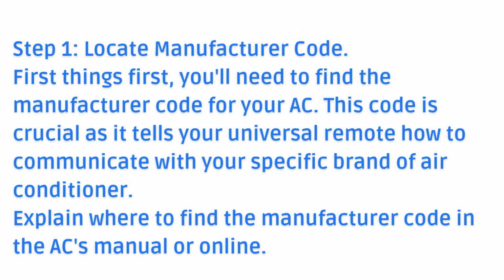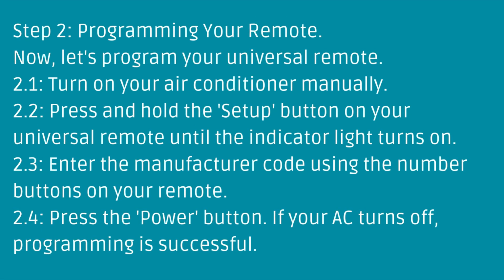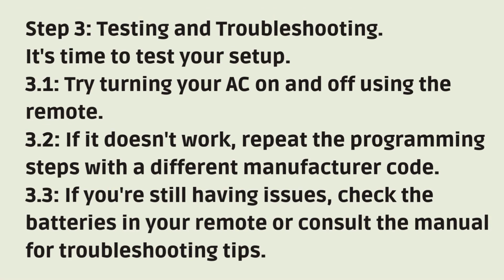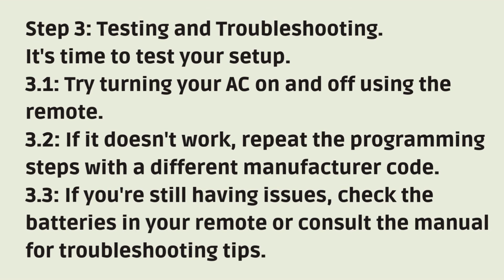Universal Remote Code For AC! [ Universal Air Conditioner Remote Control Codes! ]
Looking for the universal remote code for your air conditioner? 🌀 Whether you lost your original remote or just want to control your AC with a universal remote, this video will guide you step-by-step on how to find the right code and program it easily.

We'll cover: ✅ Common AC brands and their remote codes
✅ How to enter the code manually
✅ Auto-search method to find the right code
✅ Tips if your universal remote isn't working

Compatible with popular brands like LG, Samsung, Panasonic, Daikin, Voltas, Hitachi, and more!